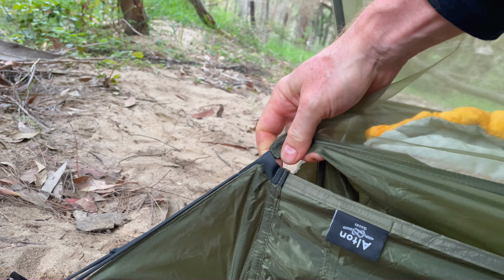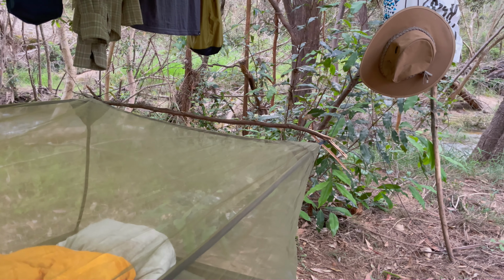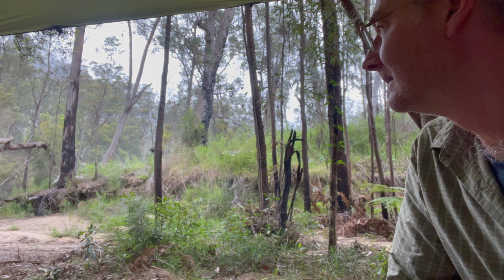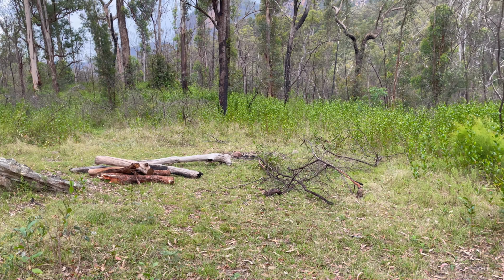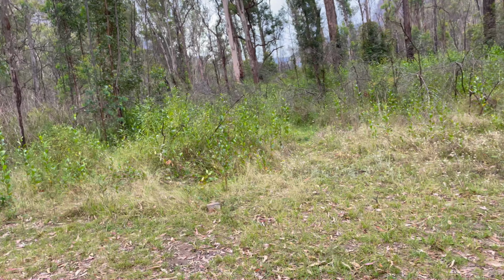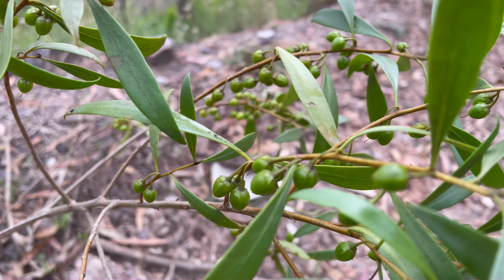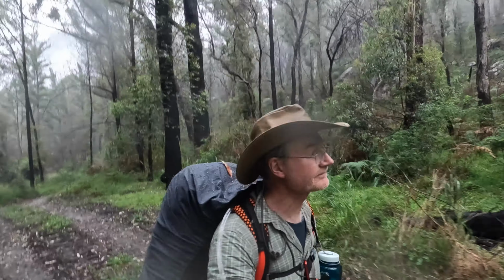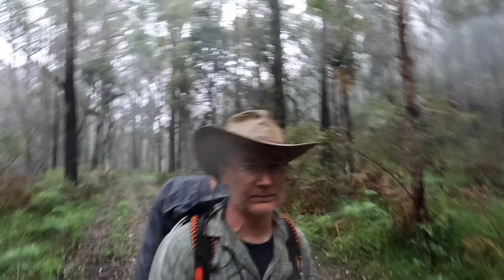Part 3 of my first multi overnight adventure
Welcome to the last video of my trip where I hike back serenaded by birds and rolling thunder bouncing off 200 metre cliff walls before arriving back at my car absolutely soaked.  A truly amazing experience.

I also go into a bit more detail into the Alton Good ground set up.

Enjoy and I welcome feedback.